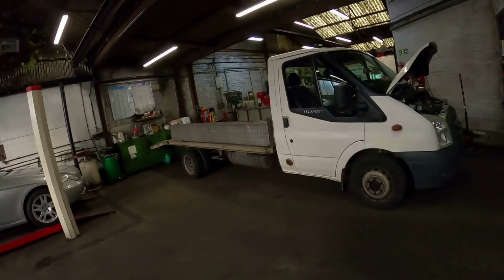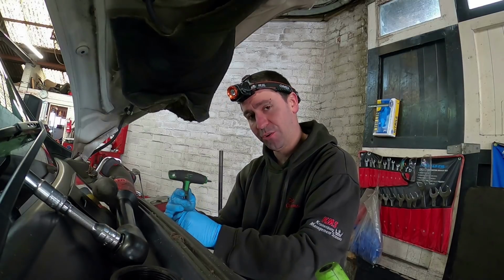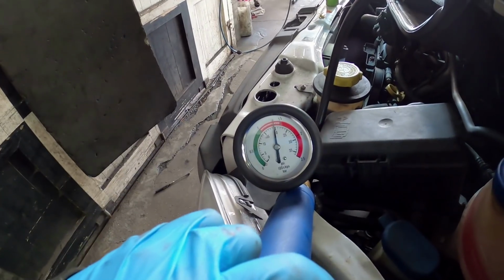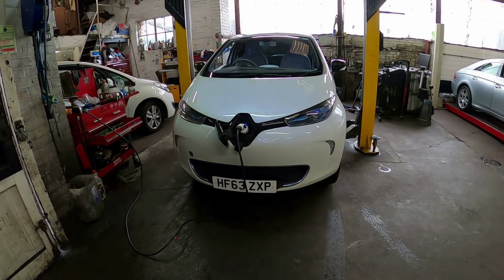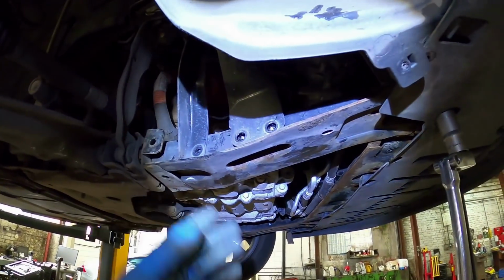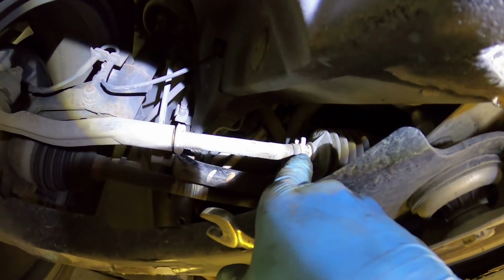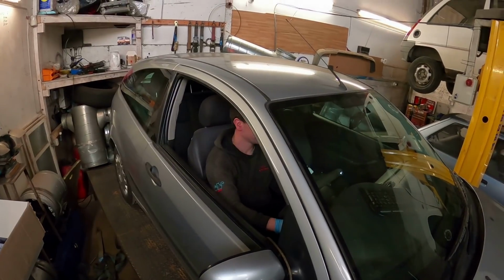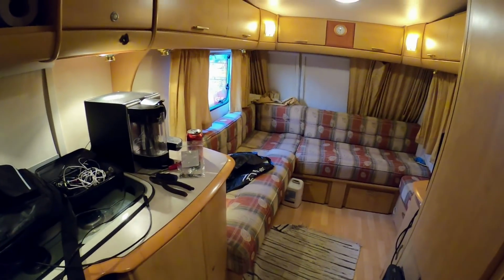A day in the life of me Michael Clarke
so yea i have been extra busy lately and not up loaded a video in a wile. so today my go pro come with me :) not the most exciting video but mehh let me know what you think. :)